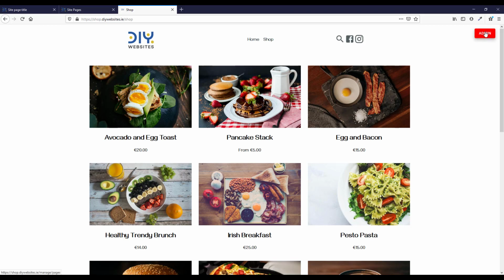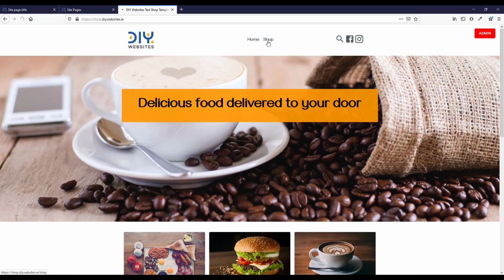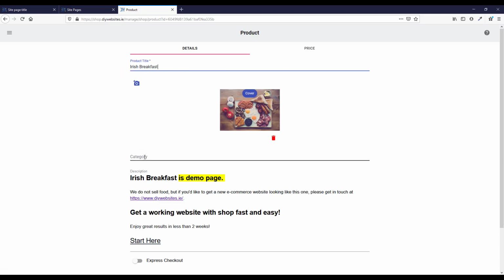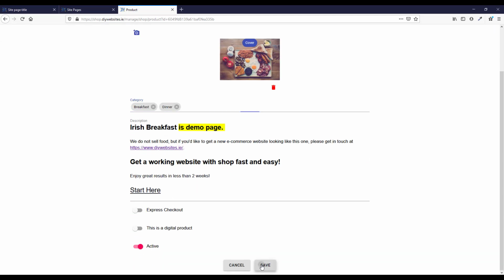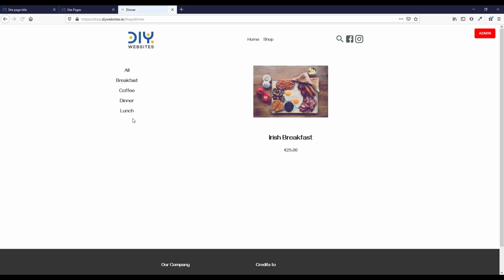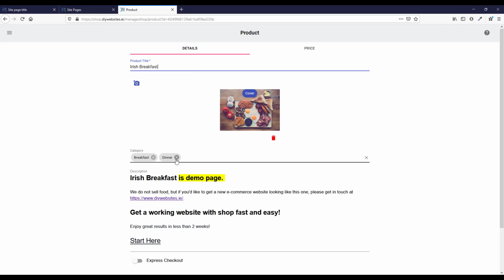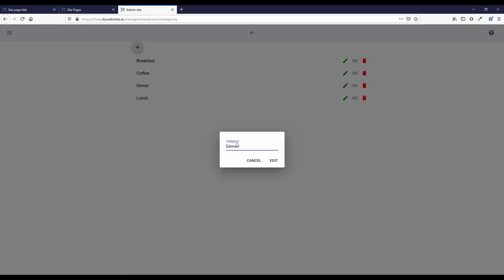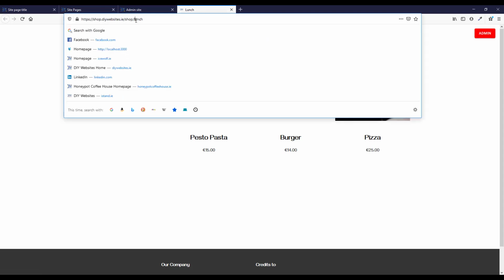How to enable DIY Websites shop categories so users can filter products by category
You have too many products in your shop, or you'd like to categorize them so buyers can filter the shop items by category. We understand how messy it can get when the online shop has too many things and no way for the user to select only their interest. We added the shop categories feature to make it easy for your users to filter and explore.